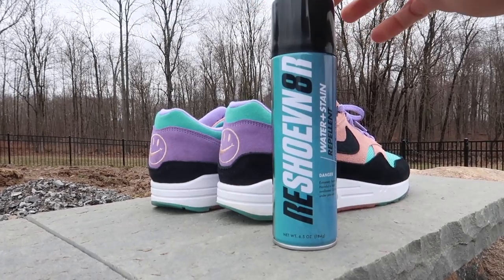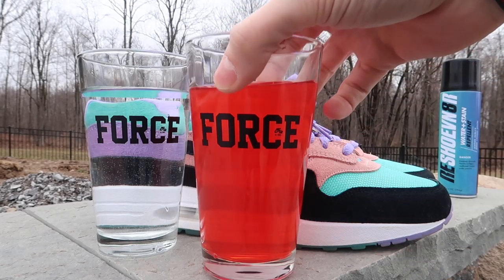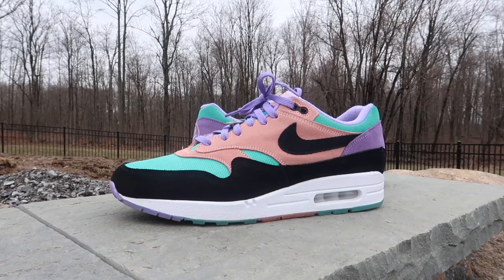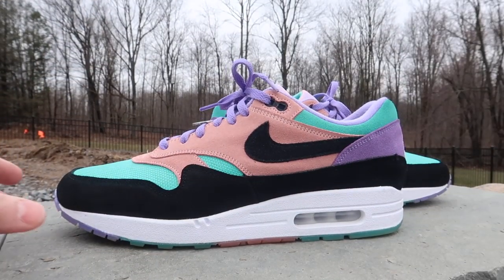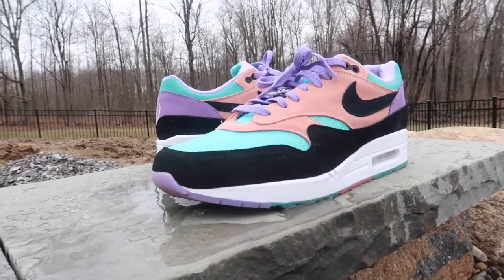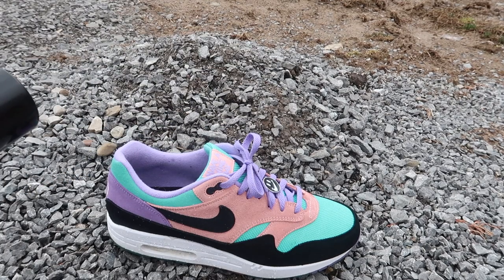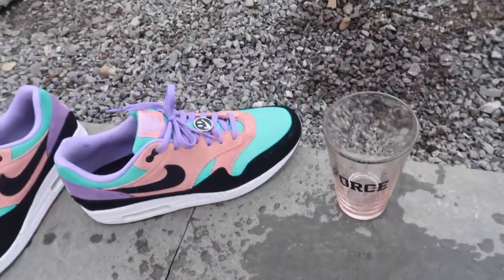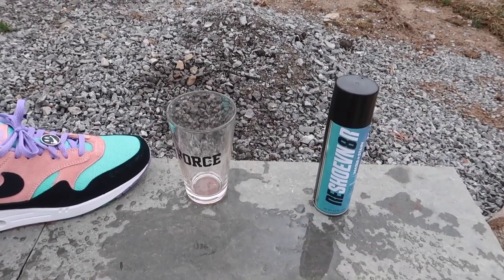Does Reshoevn8r's water and stain repelant spray really work?